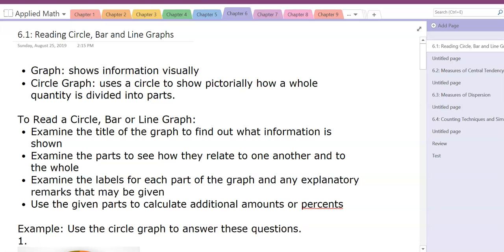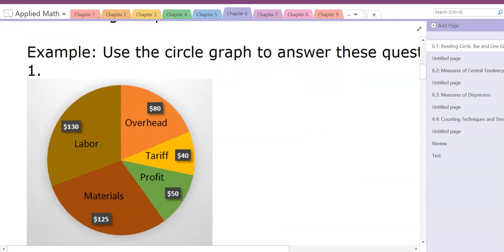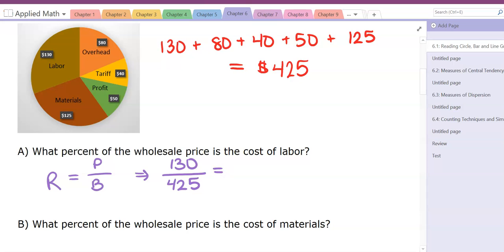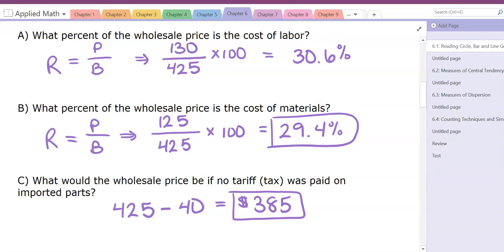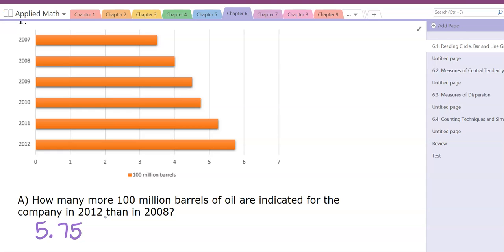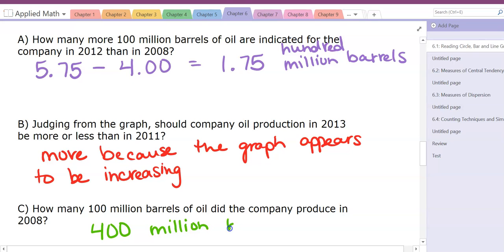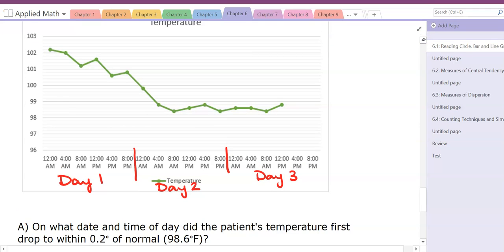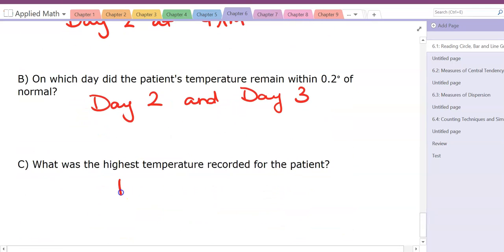Applied Math - 6.1 Reading Circle, Bar and Line Graphs